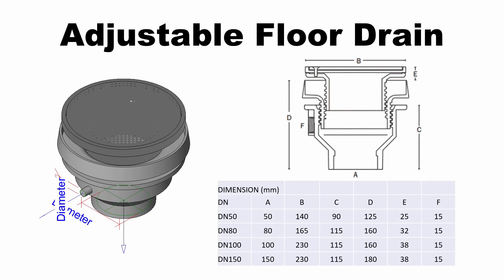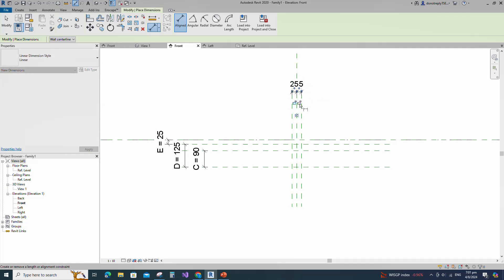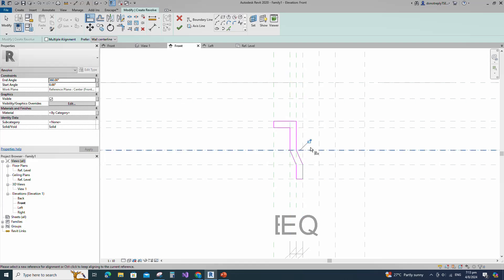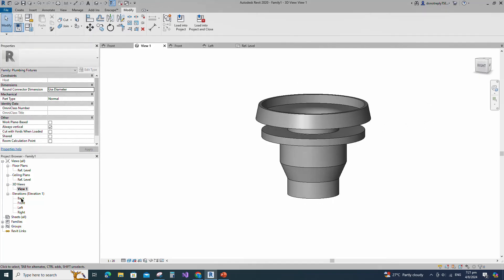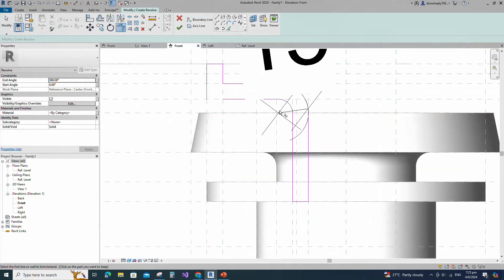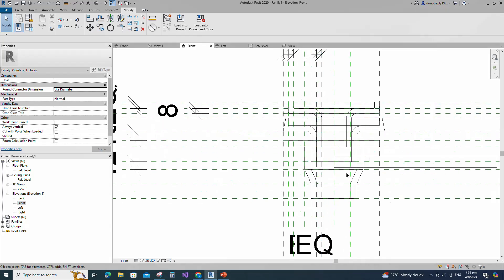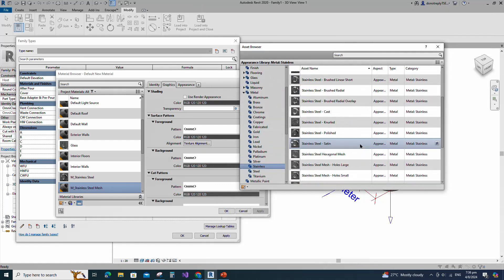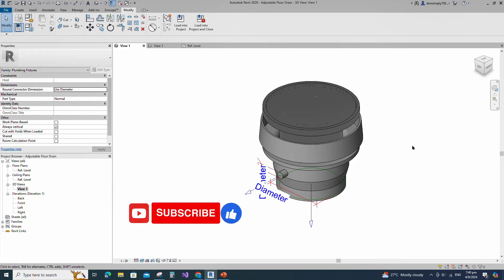Create Adjustable Floor Drain Revit Family